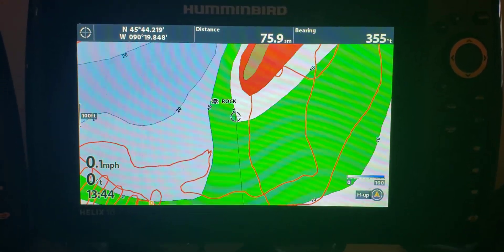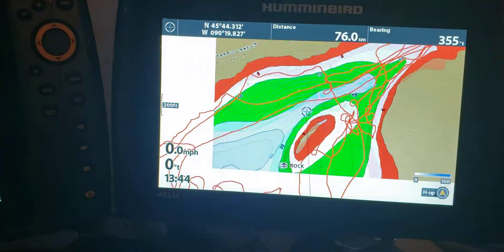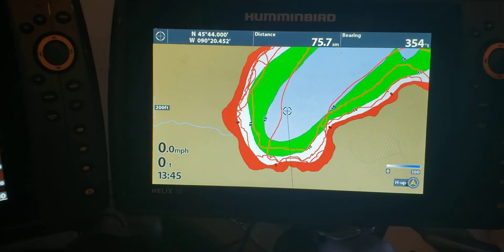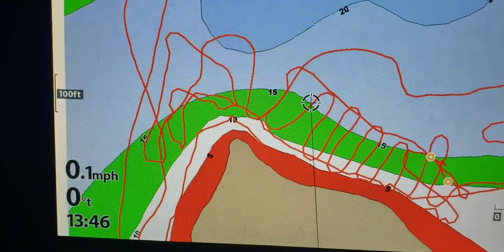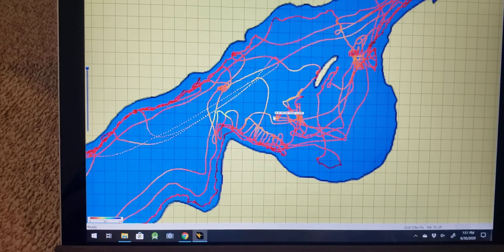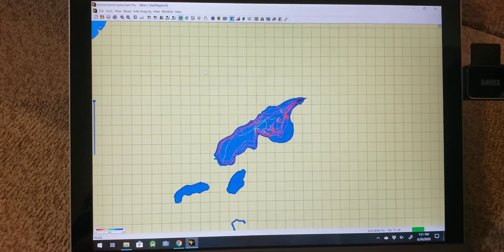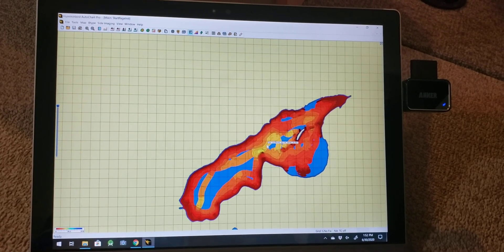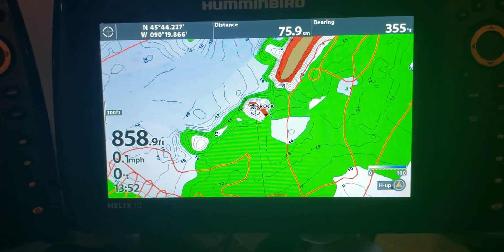How to: Sonar recording and mapping with Autochart Pro S1E5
In this video, we go over the importance of creating your own maps, and why the data on the commercial map cards is not always something you should rely on.